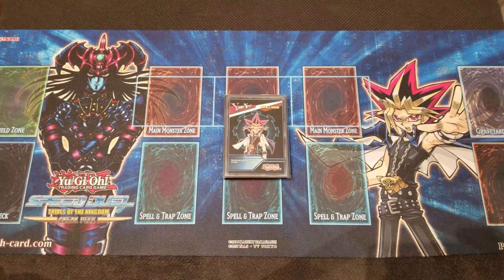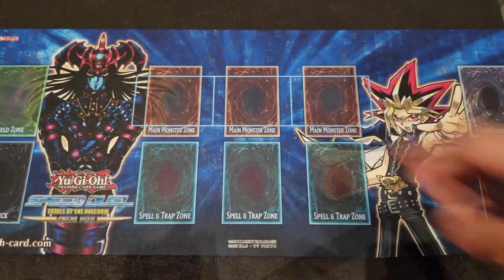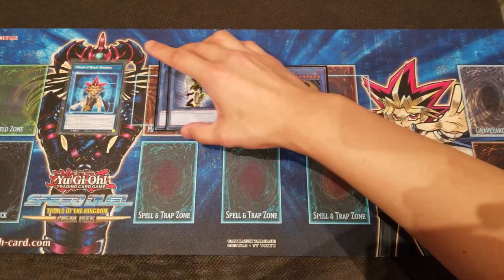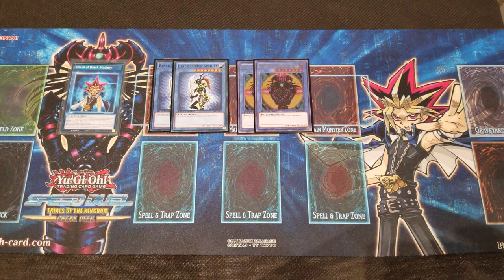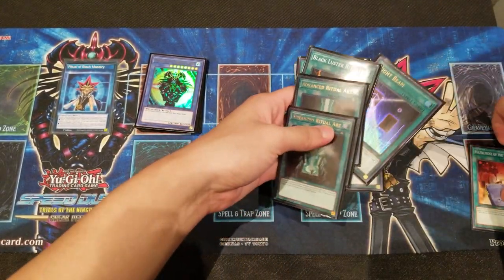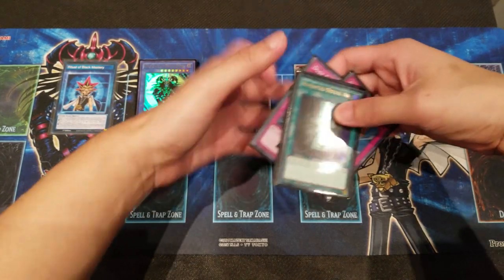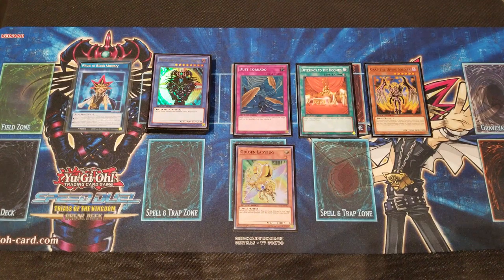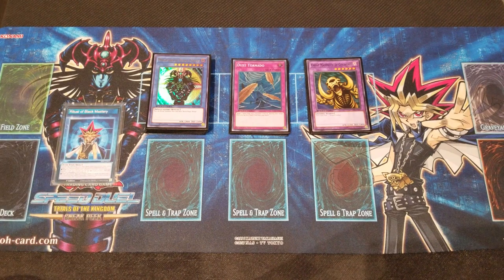Yu-Gi-Oh! Chaos Ritual Speed Duel Deck Profile!!! (October 2020)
About AVAULT

Hello All Duelists!

Welcome to the AVAULT Channel! The channel mainly focuses on Yu-Gi-Oh Speed Duel Content! Don’t know what Yu-Gi-Oh! Speed Duels are? Want to become competitive and have fun within Yu-Gi-Oh! Speed Duels? Well, this is the perfect place to be! There are various videos that covers Deck Profiles, Match Duels, Set Openings, Events, New Set Announcements, Special Content, and more!

The AVAULT Channel also reviews and unboxes all newest regular Yu-Gi-Oh TCG Sets! Every now and then, the channel will also open some exclusive Yu-Gi-Oh! OCG products as well!

Use the following codes during checkout:
Yu-Gi-Oh! Code - AVAULTYGO10
Pokemon Code - AVAULTPKMN10